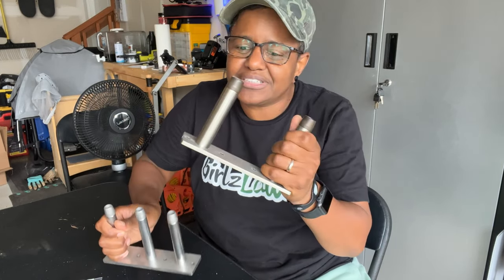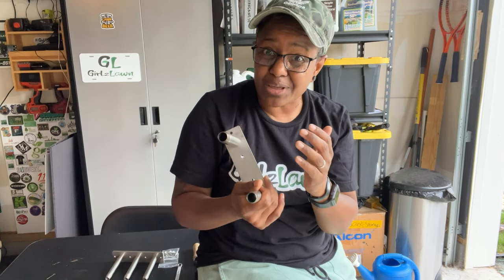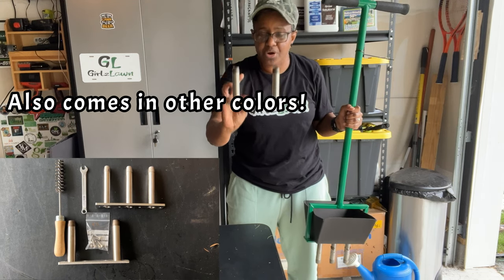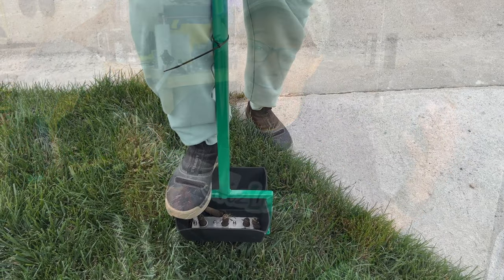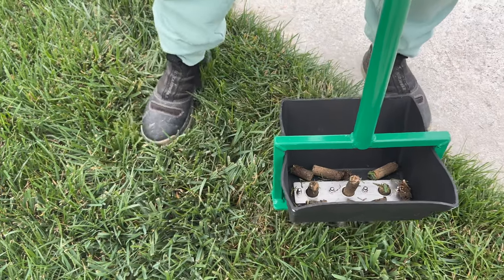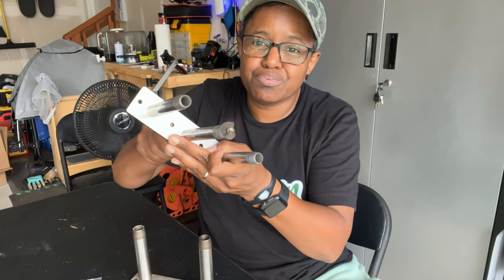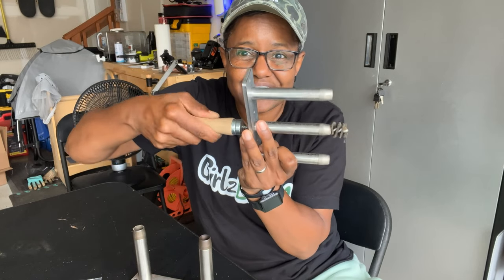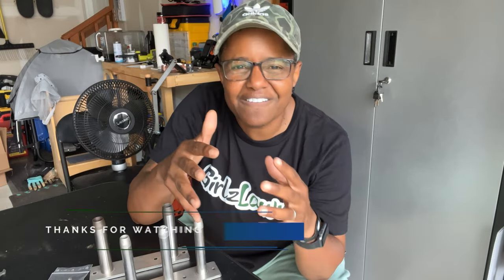QUICK & Easy Core Aeration Tool | The LawnPecker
I needed to aerate about 1k of area in my backyard and this core aeration tool was perfect for the job.

- The Lawnpecker manual core aerator is lightweight and easy to maneuver, making it suitable for use on small to medium-sized lawns.
 - It promotes healthy lawn growth by allowing air, water, and nutrients to penetrate the soil and reach the roots of the grass.